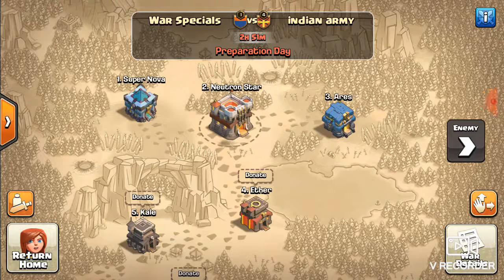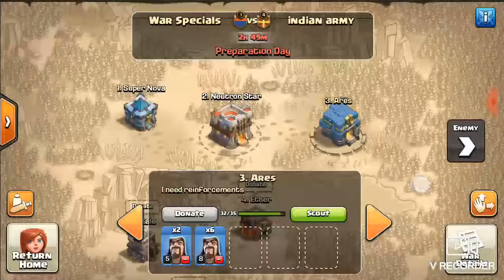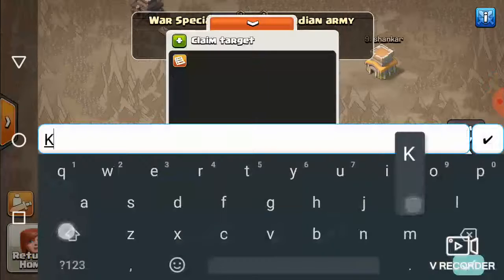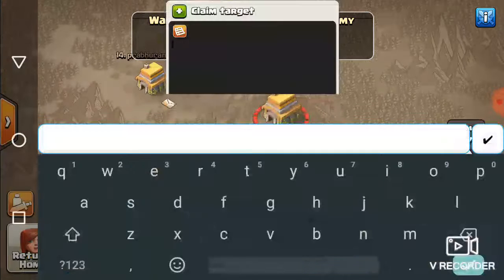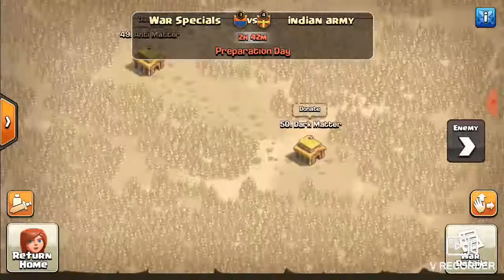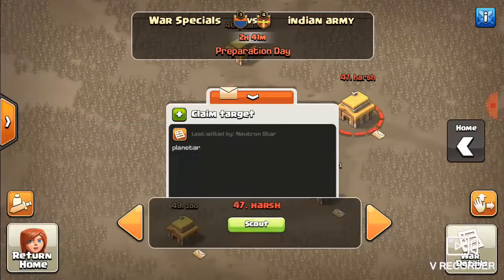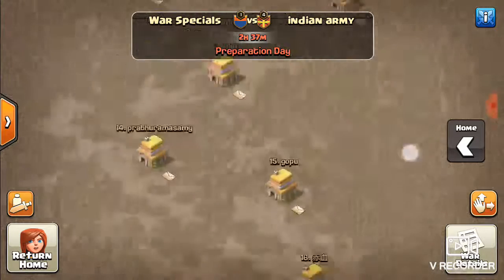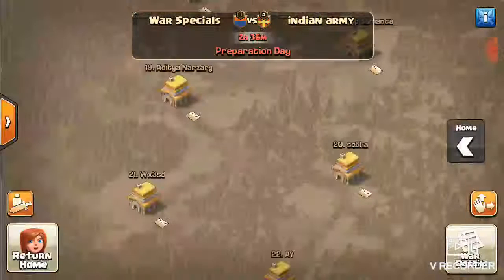How To Organize Yourself In 50v50 War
Hey, today you'll see my planning out a 50v50 war in Clash of Clans. The only catch is I'm all of the accounts Created by VRecorder